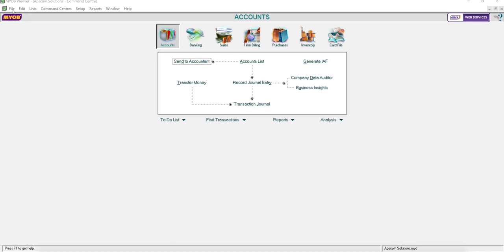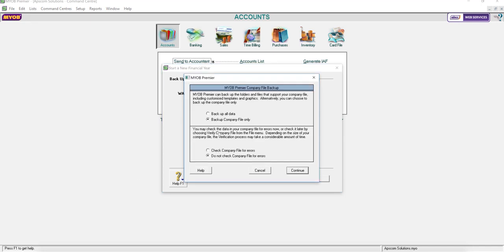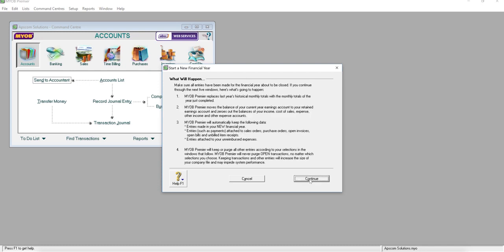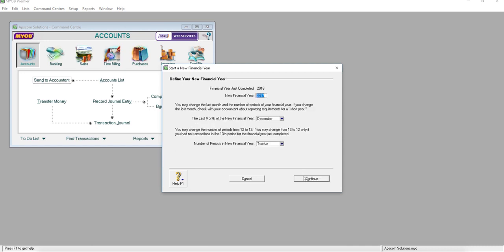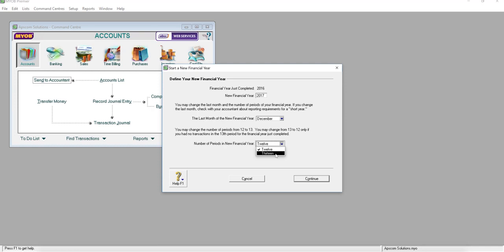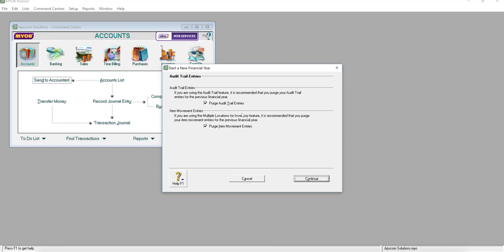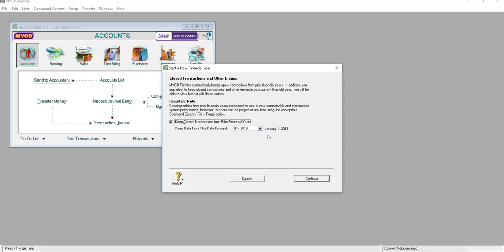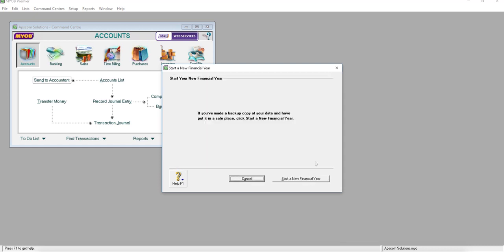How to do Year End Closing and Start A New Year in MYOB ABSS Premier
Welcome to ASPIRIT SYSTEMS CHANNEL.
Follow Agnes's easy steps to Year End Closing and Start A New Year in MYOB ABSS.